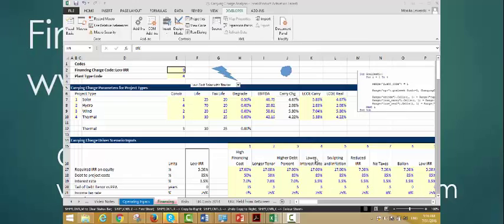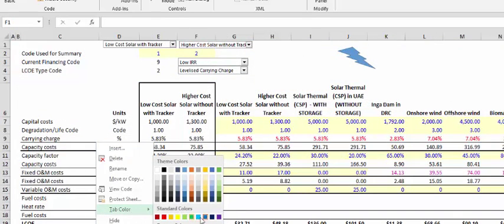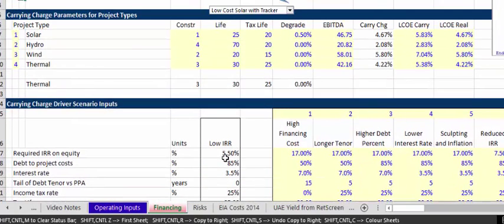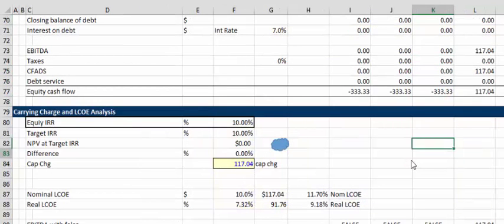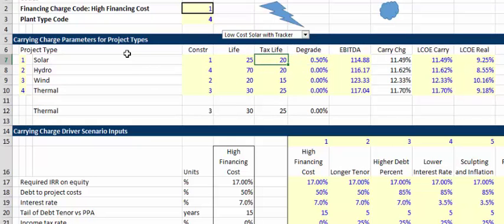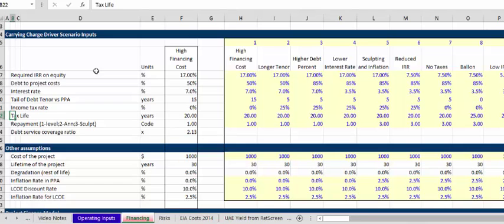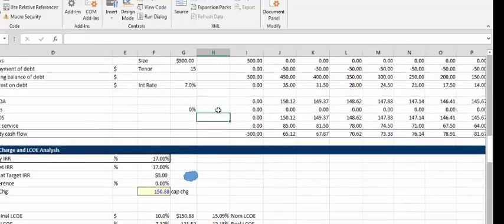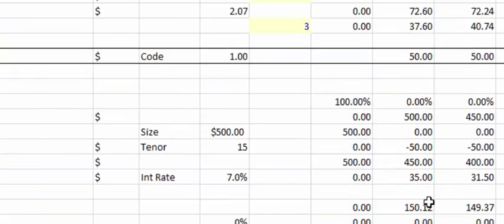Discussion and Analysis of 3 cents Dubai Solar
Demonstrates how to work with file that works through the financing and operating impacts of alternative technology in terms of LCOE